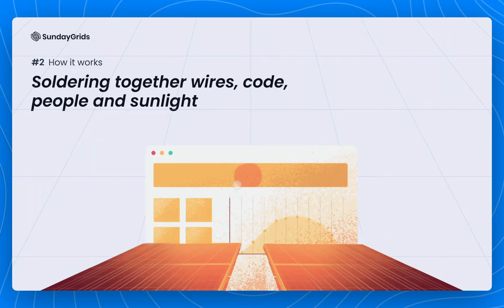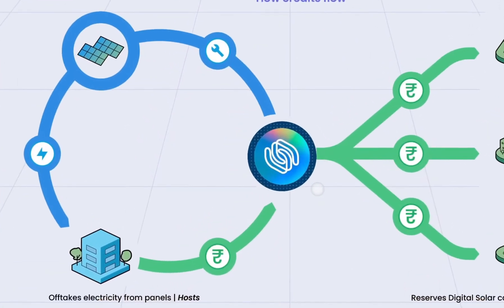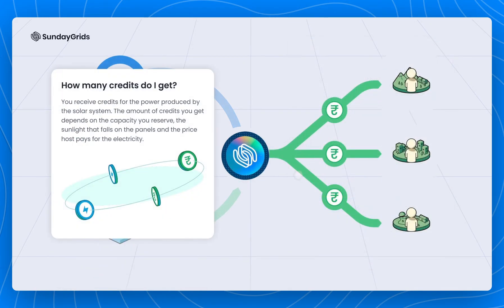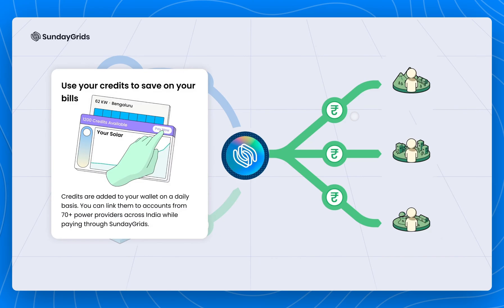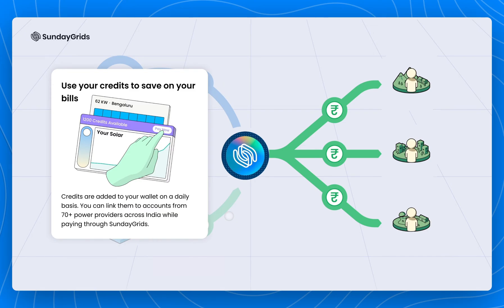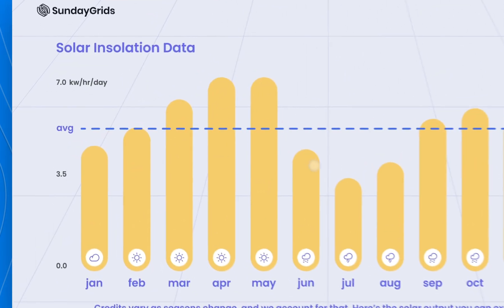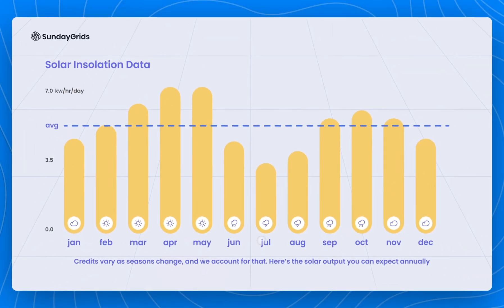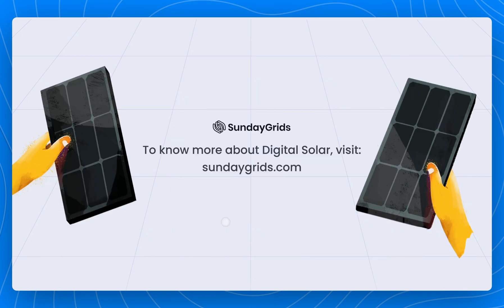SundayGrids ✦ How Digital Solar Works? | Explainer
Welcome to our first-ever explainer series! In this one, we are covering the fundamentals of Digital Solar; And how does it work?